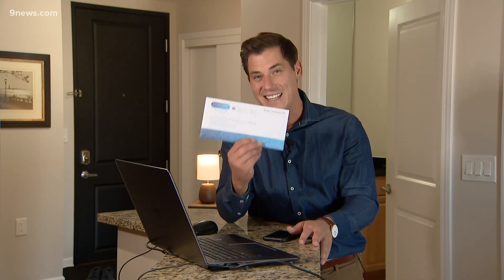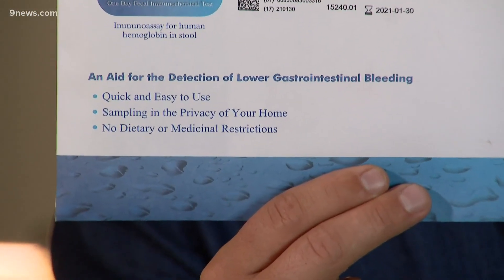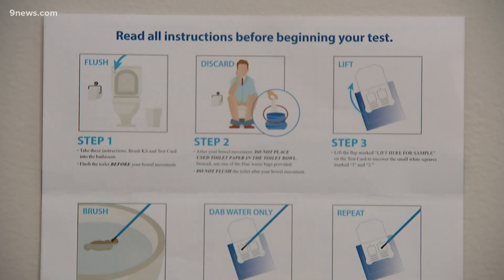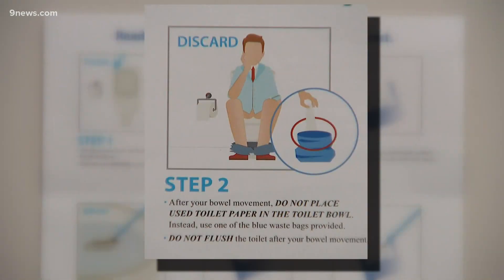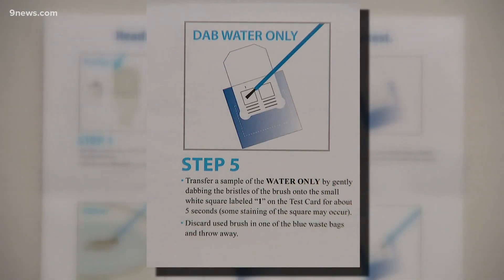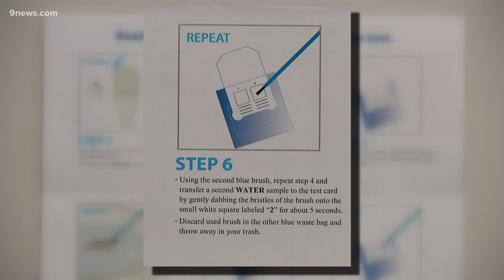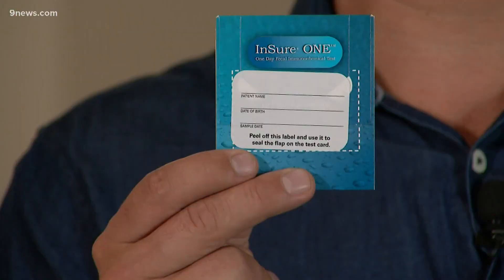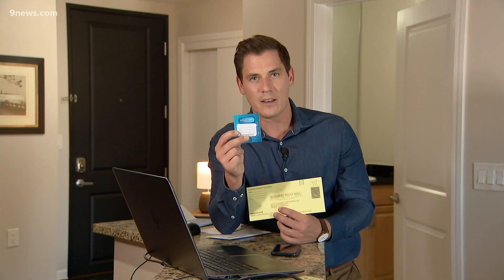Check for colon cancer at home with 9Health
The Insure FIT (Fecal Immunochemical Test) is a take-home screening kit that detects human blood in the stool. 9NEWS Reporter, Jon Glasgow, and 9Health Expert, Dr. Payal Kohli, explain how the kit works.